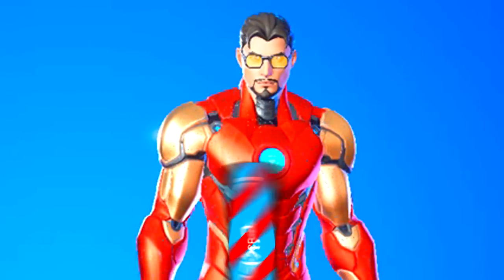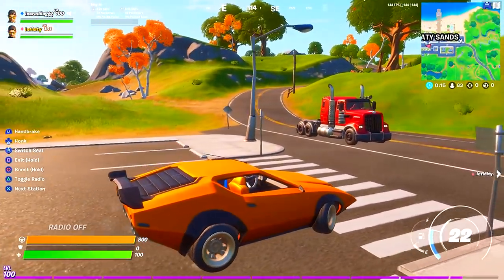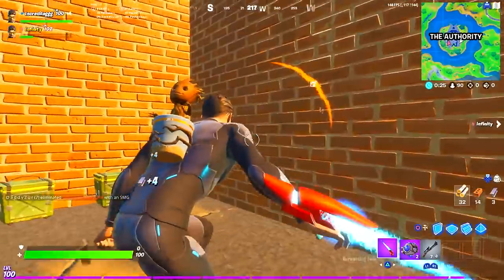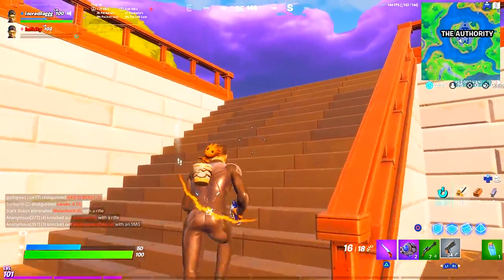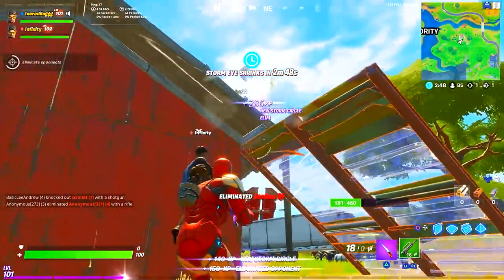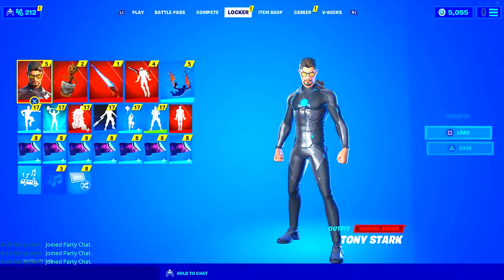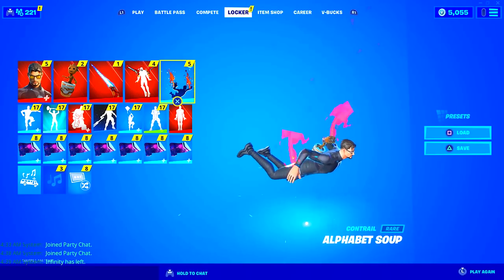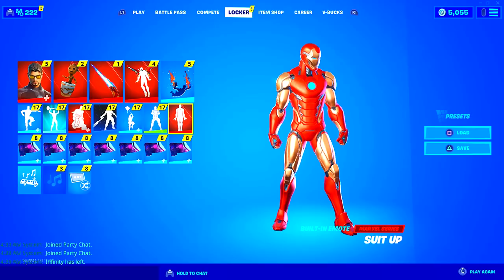HOW TO PUT ON IRON MAN SUIT IN FORTNITE SEASON 4! (FREE EMOTE)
✅ HOW TO PUT ON IRON MAN SUIT IN FORTNITE SEASON 4! NEW TONY STARK IRON MAN SUIT SKIN EMOTE UNLOCKED FREE IN FORTNITE SEASON 4!

The new Fortnite season 4 update is now available and today you can unlock free marvel emote new iron man skin in Fortnite season 4! Fortnite season 4 is now out and once you complete the free iron man challenges you can unlock the new iron man emote and put on the iron man suit style for the tony stark skin in Fortnite season 4. Let me know what you think about the new Fortnite season 4 tony stark emote iron man suit skin in the comments below!